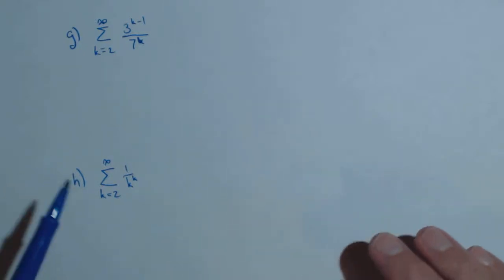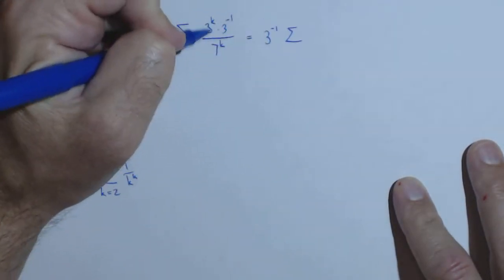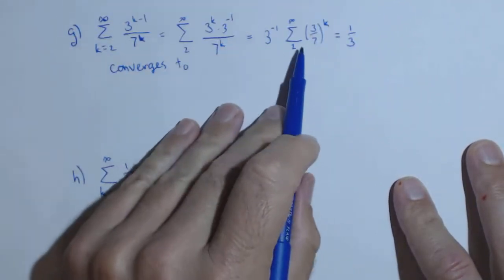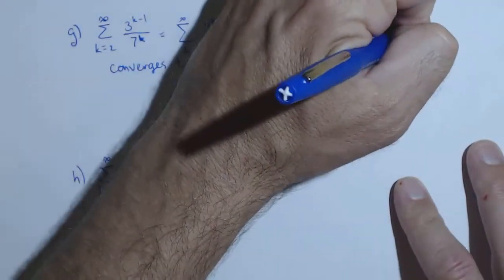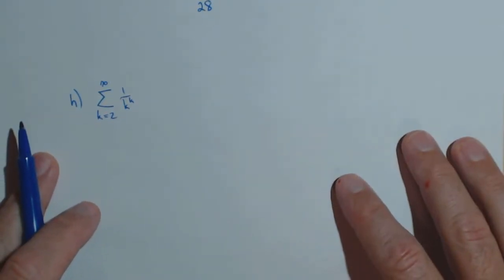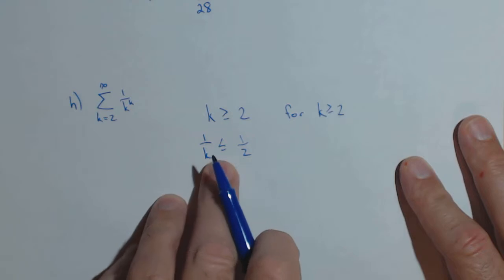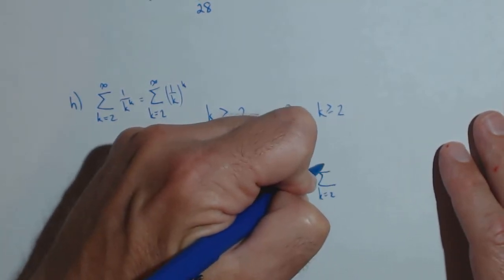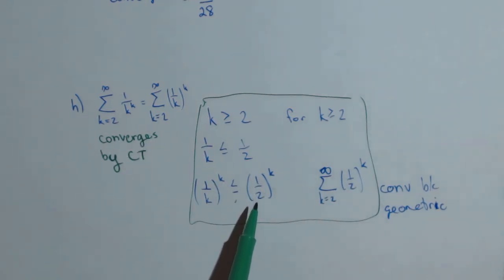Activity 8.4.7, part g and h: Testing Series for Convergence and Divergence